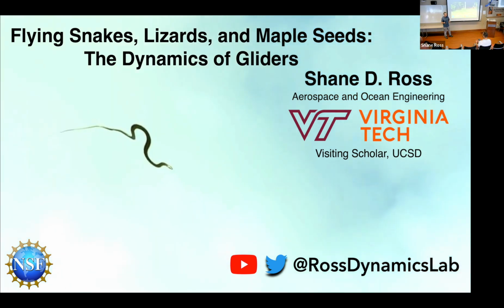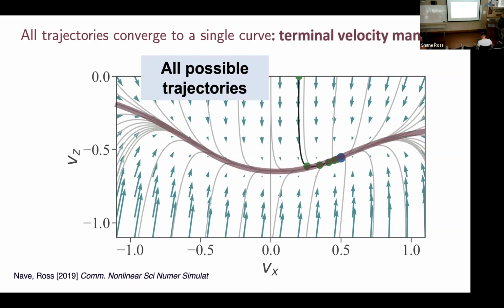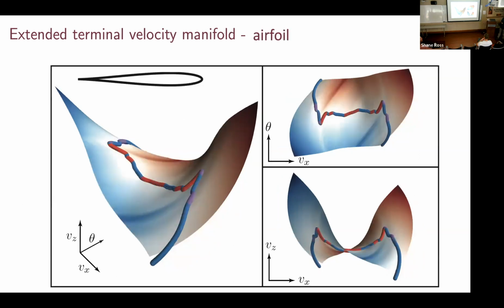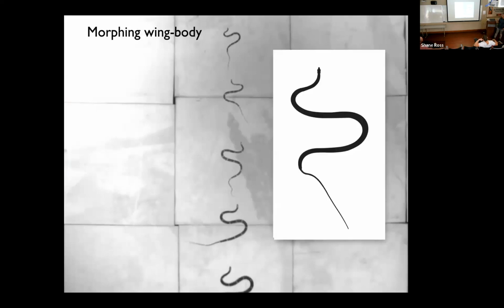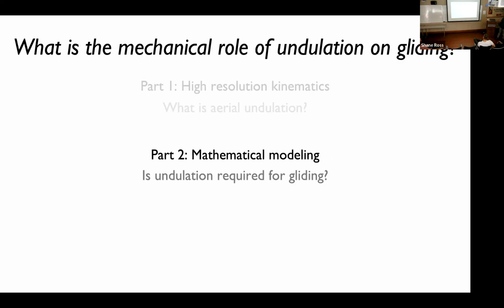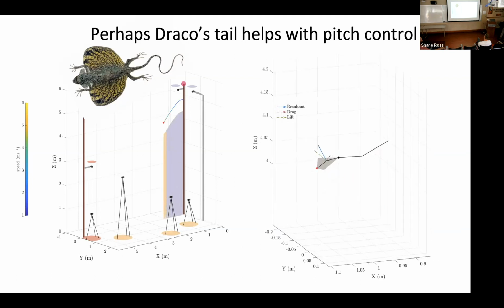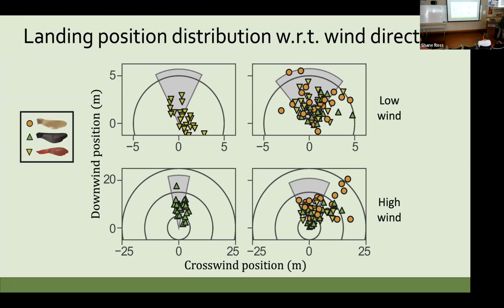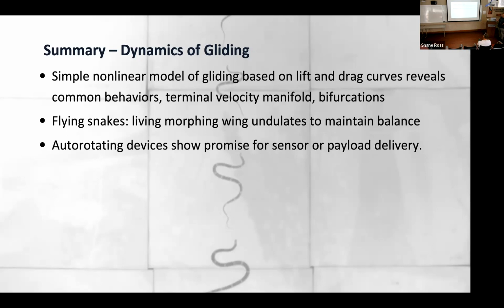Physics of Gliding Animals and Plants: Models, Experiments & Bio-Inspired Design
Gliding animals and plants — flying squirrels, flying lizards, flying snakes, and autorotating maple seeds — look nothing alike, yet a simple rescaled airfoil model reveals shared organizing structure in velocity space: a "terminal velocity manifold" that nearly all non-equilibrium glides converge onto before settling into equilibrium. Several species need special treatment beyond the simple model — flying lizards use their tail for pitch control, flying snakes use aerial undulation for rotational stability (not propulsion), and one flying squirrel case even revealed an unexpected Hopf bifurcation. The talk closes with maple-seed-inspired 3D-printed autorotating devices, tested as a parachute-less airdrop delivery system for emergency supplies.

▶️ Chapters
0:00 – Introduction
2:25 – Physical space makes comparisons difficult
3:33 – A common model for gliding animals: the airfoil
5:49 – Rescaling with the universal gliding parameter
6:44 – The falling plate and the terminal velocity manifold
11:54 – Dependence on pitch angle
13:14 – Snake velocity polar diagram
15:45 – Extended terminal velocity manifold (airfoil surface)
17:17 – Horizontal glide: linearly increasing pitch
18:40 – Saddle points and basins of attraction
19:34 – An unexpected Hopf bifurcation
21:03 – Flying snakes: the manifold plane
27:28 – Reconstructing the snake
32:38 – New dynamical model of snake flight
40:21 – Autorotating seeds
46:55 – Landing position distribution
48:54 – Parachute-less airdrop delivery of emergency supplies

– How rescaling with a single "universal gliding parameter" lets you compare species spanning 10 orders of magnitude in mass, from dragonflies to a Boeing 747, on the same footing
– Why nearly all non-equilibrium glide trajectories converge onto a lower-dimensional "terminal velocity manifold" before reaching equilibrium — and how changing the airfoil's lift/drag curve or pitch angle reorganizes that manifold and produces bifurcations
– Why flying snakes undulate for rotational stability rather than propulsion, and how a 3D kinematic reconstruction plus a new dynamical model captures that behavior
– How flying lizards (Draco) appear to use their tail for active pitch control, based on new field data
– How 3D-printed, maple-seed-inspired autorotating devices were tested — including drone-released prototypes — as a parachute-less way to airdrop emergency supplies

📖 Selected papers
– Convergence in Gliding Animals: Morphology, Behavior, and Mechanics. Khandelwal, Ross, Dong, Socha (2023):

– Global dynamics of non-equilibrium gliding in animals, Bioinspiration & Biomimetics 12, 026013. Yeaton, Socha, Ross (2017):

– Global phase space structures in a model of passive descent, Commun. Nonlinear Sci. Numer. Simul. 77, 54-80. Nave, Ross (2019):

– Undulation enables gliding in flying snakes, Nature Physics 16, 974-982. Yeaton, Ross, Baumgardner, Socha (2020):

– Control of gliding in a flying snake-inspired n-chain model, Bioinspiration & Biomimetics 12, 066002. Jafari, Tahmasian, Ross, Socha (2017):

– A theoretical analysis of pitch stability during gliding in flying snakes, Bioinspiration & Biomimetics 9, 025014. Jafari, Ross, Vlachos, Socha (2014):

– Wind dispersal of natural and biomimetic maple samaras, Biomimetics 6, 23 (open access). Nave, Hall, Somers, Davis, Gruszewski, Powers, Collver, Schmale, Ross (2021):

👨‍🏫 Dr. Shane Ross — Professor of Aerospace & Ocean Engineering, Virginia Tech